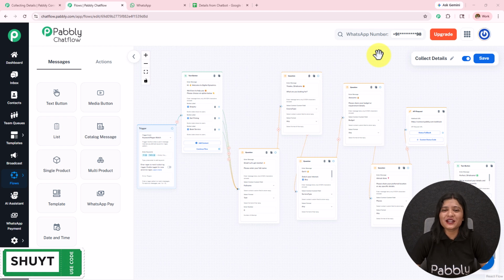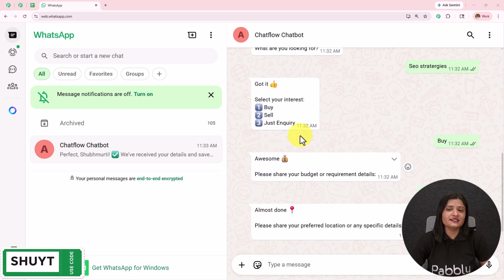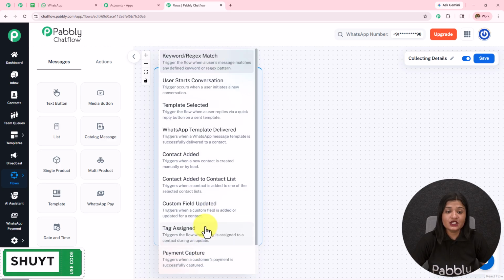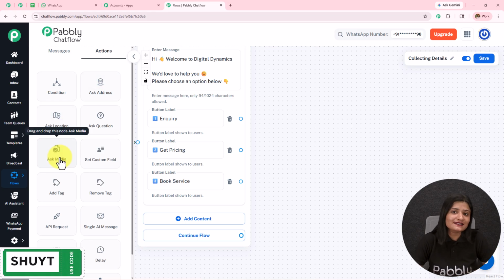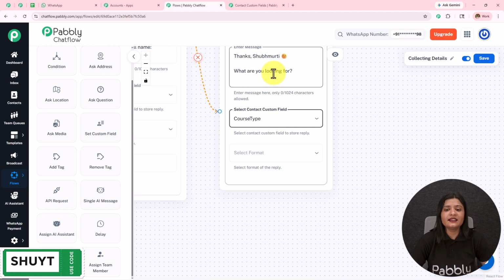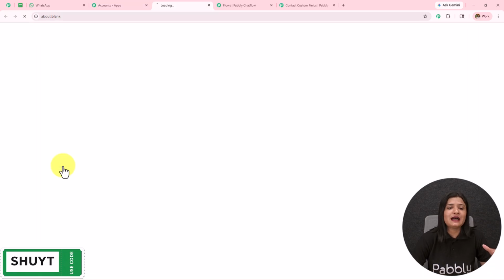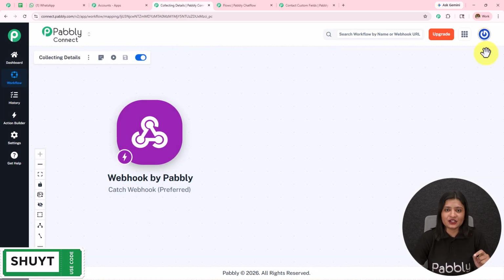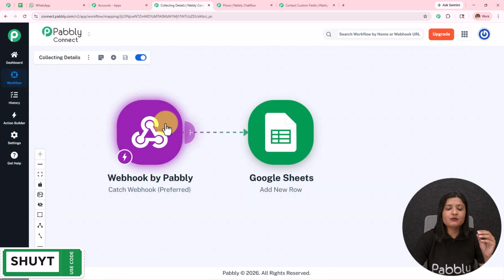Turn WhatsApp Conversations into Organized Google Sheets Data Instantly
Workflow Link:-

Transforming your WhatsApp conversations into organized Google Sheets data just became effortless! With Pabbly Chatflow, you’ll learn how to automate data management and keep your insights at your fingertips.

🚀In this informative tutorial, we’ll cover:

✅ How to connect your WhatsApp account to Google Sheets seamlessly
✅ Step-by-step process to automate data entry from chats
✅ Tips for structuring your data for easy analysis
✅ How to set up triggers for specific messages or keywords
✅ Managing your spreadsheets effortlessly with real-time updates

This automation can save your business time and improve your data organization, making it easier to track customer interactions and make informed decisions! 📈

🎯 Use Case:

When a user interacts with your WhatsApp chatbot, all their responses like name, phone number, requirements, and queries are captured automatically.
This data is instantly sent to Google Sheets in a structured format without any manual work.
Businesses can track leads, orders, and customer interactions in real-time.
It helps teams stay organized, follow up faster, and never miss any potential customer.
Perfect for real estate, eCommerce, agencies, and service-based businesses